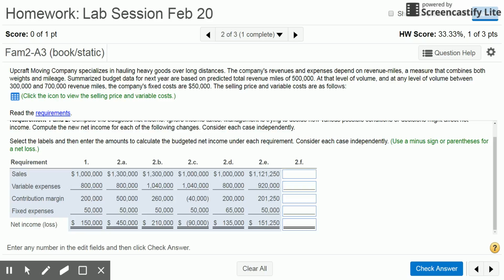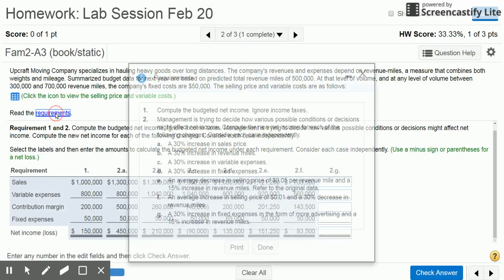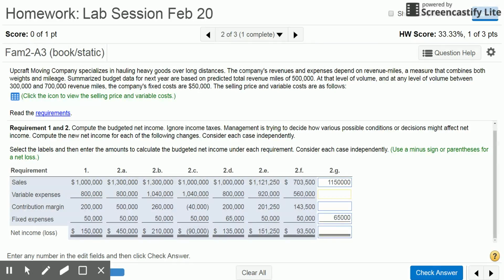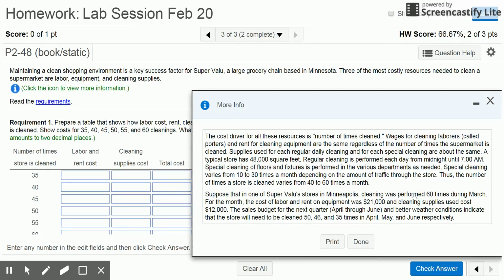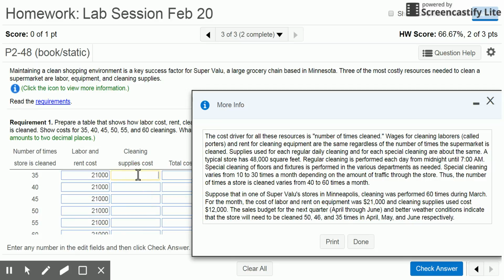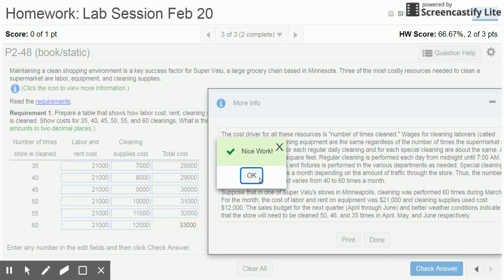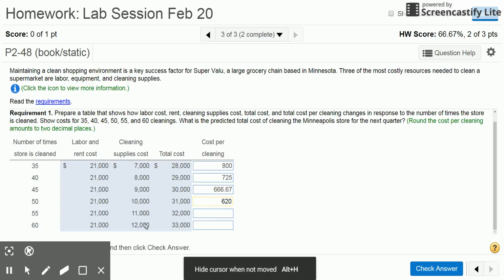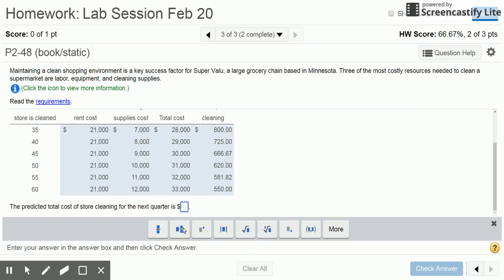Chapter 02 Part 3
Industrial Cost Analysis - Spring 2017 - Lab Session